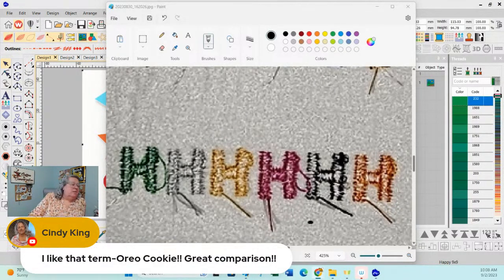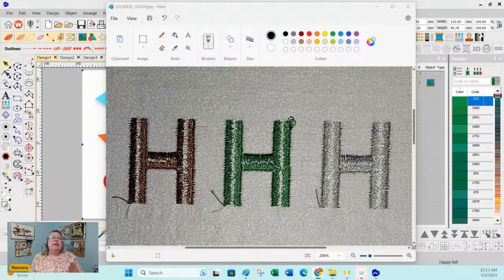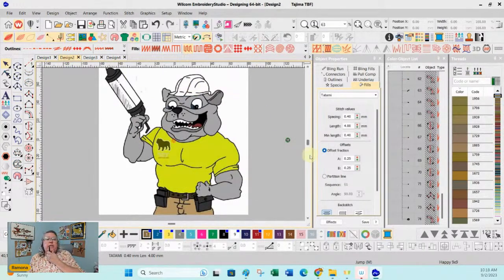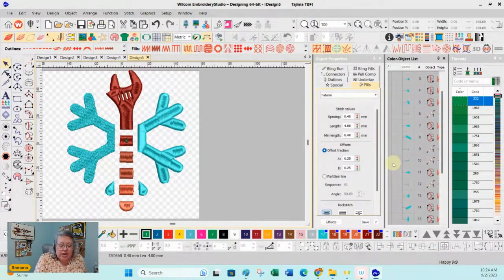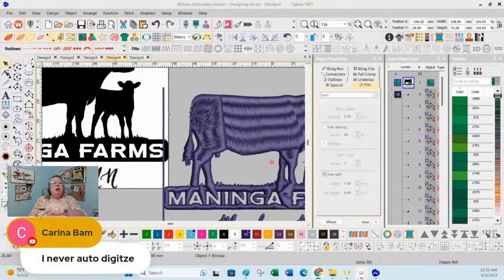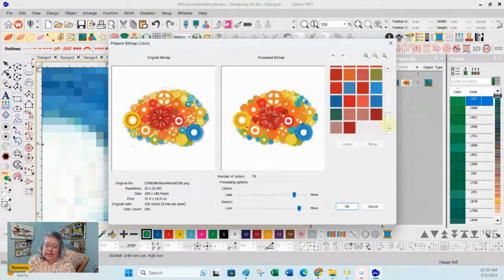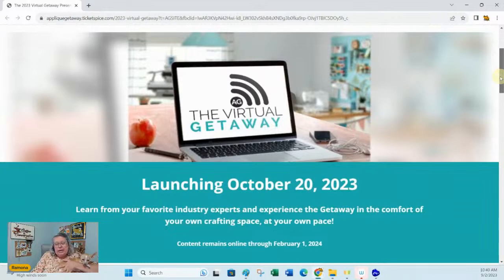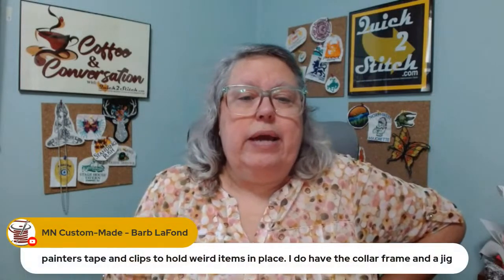Ep. 57 Automation and Oreo Cookies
This week we are going to talk about what you should expect when Auto Digitizing. I also want to touch on the the bobbin side of your stitch work - Join me this week for Coffee & Conversation!